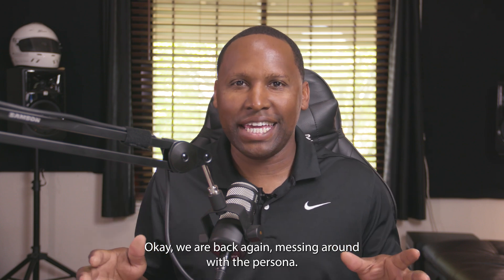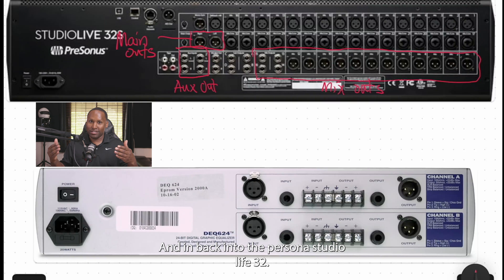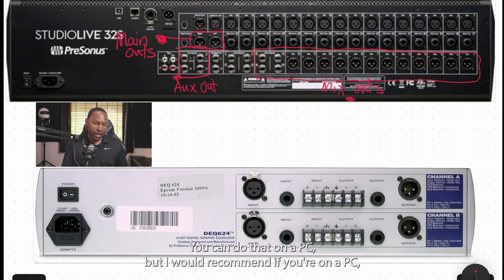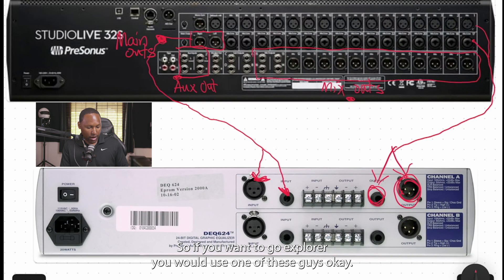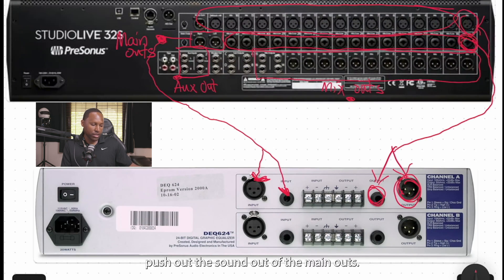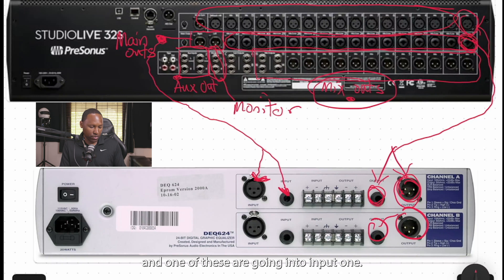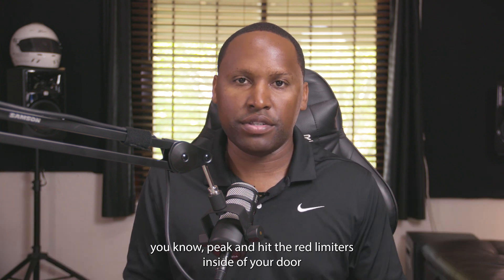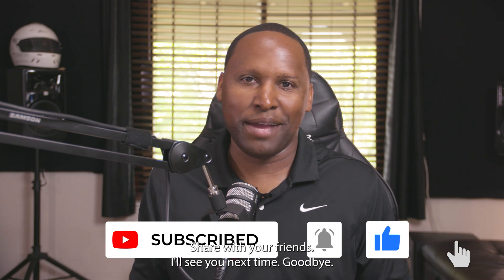Discover Secrets to Outboard Mixing on StudioLive 32S Series iii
Learn how to master outboard mixing on your StudioLive 32S Series III with this in-depth tutorial. Whether you're using Pro Tools or another DAW, this video will help you elevate your mixing skills with Presonus gear.